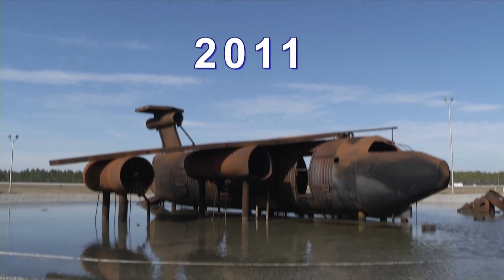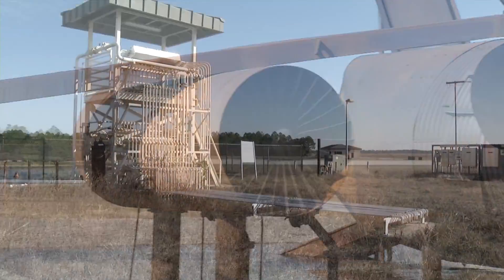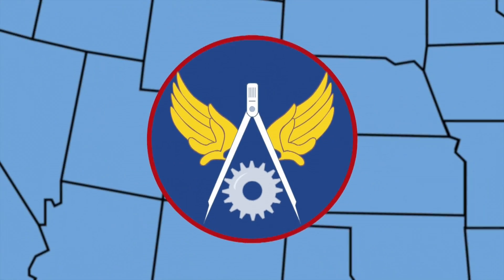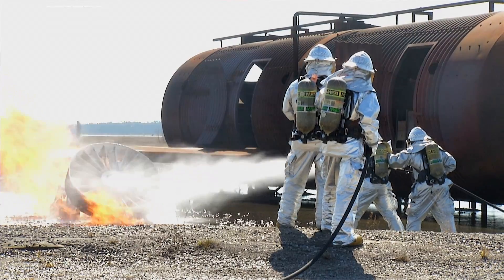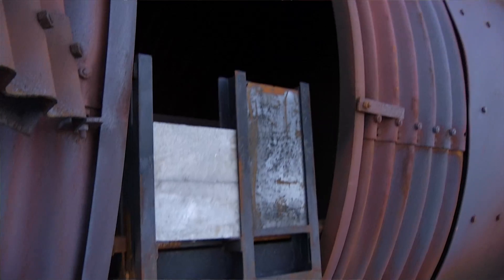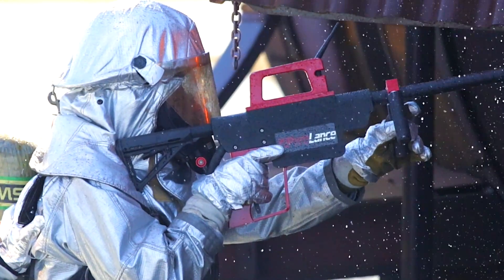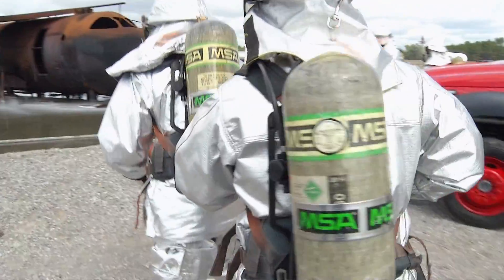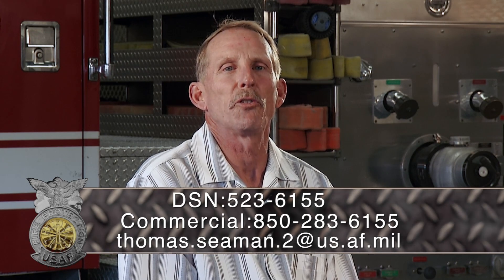Aircraft Fire Training Facility Improvements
Find out how AFCEC's Fire Emergency Services Division is improving Air Force Aircraft Fire Training Facilities to enhance firefighter training and preserve and protect these valuable training resources.